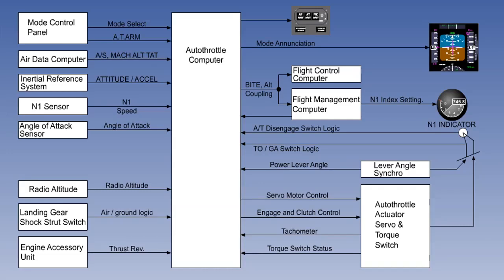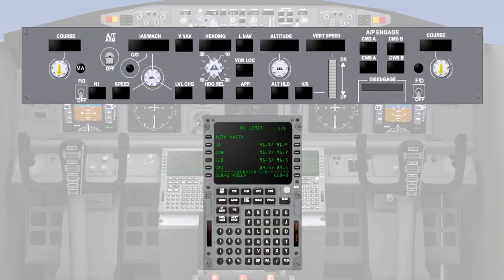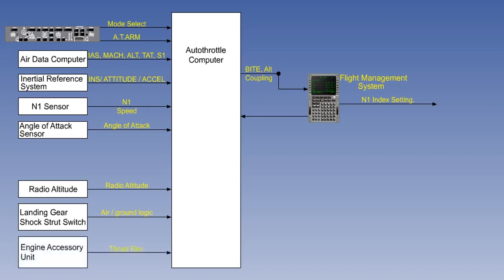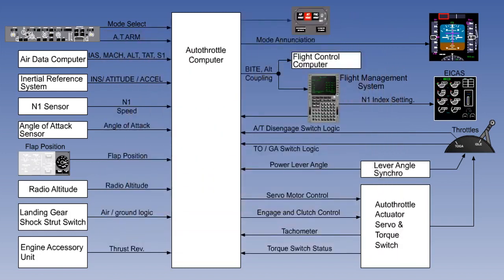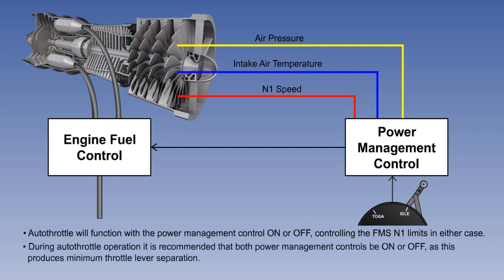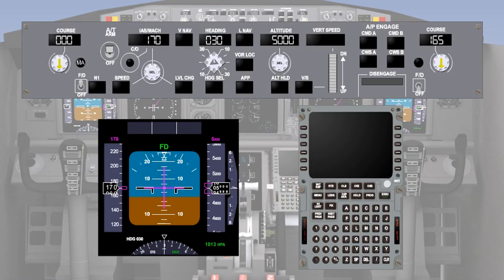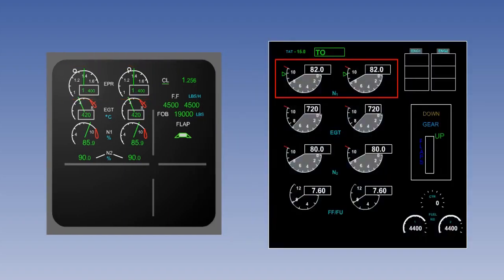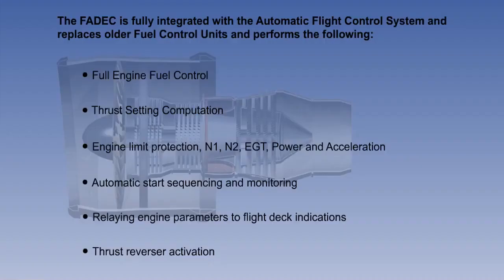10 ATPL Training Autoflight #10 Autothrottle System